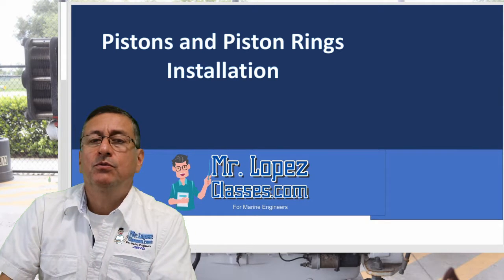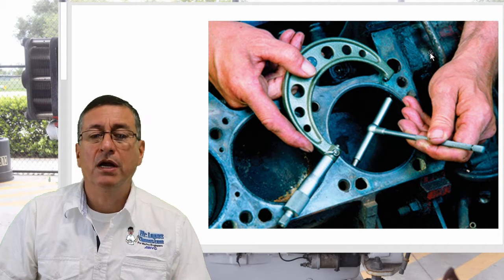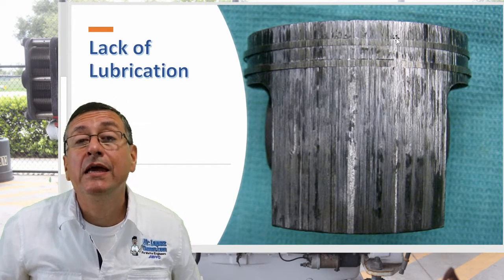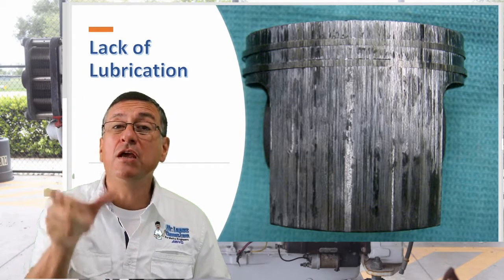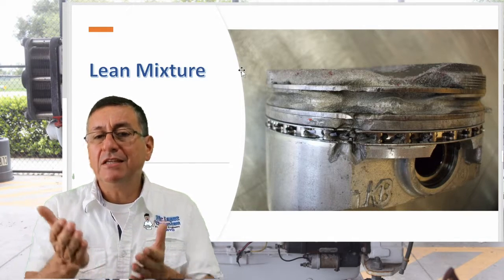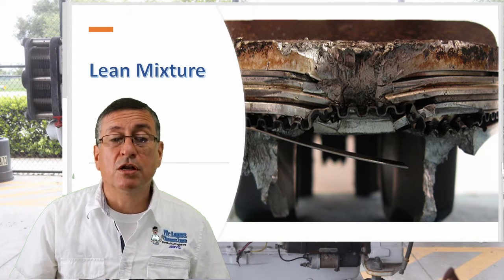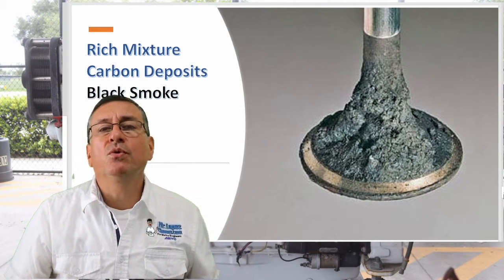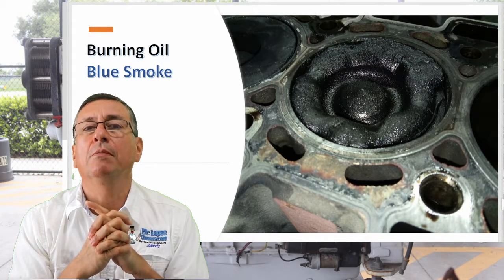Piston and Piston Rings & Failure Diagnostic / Chapter 9 EP 2 - Diesel Book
In this channel you will learn the procedure to install the piston and the piston rings and we are going to analyze in details the different types of failures related with pistons , piston rings , and head valves.